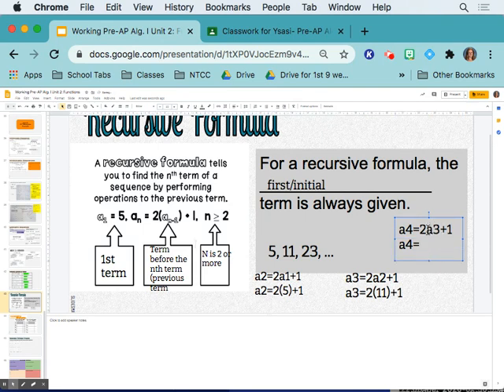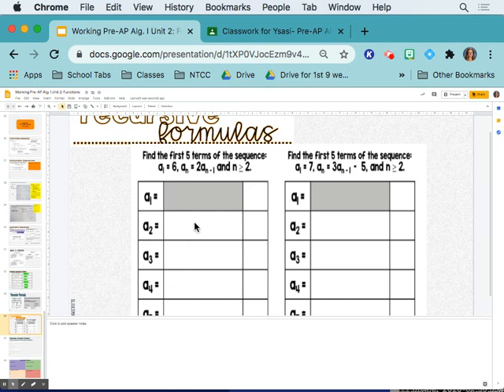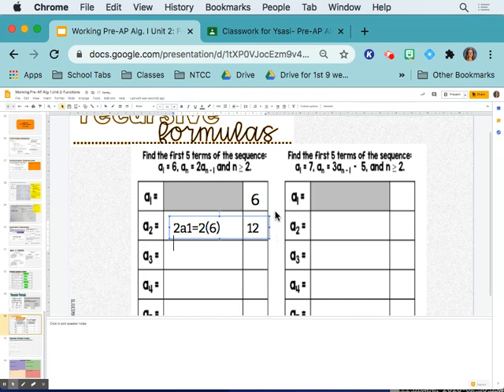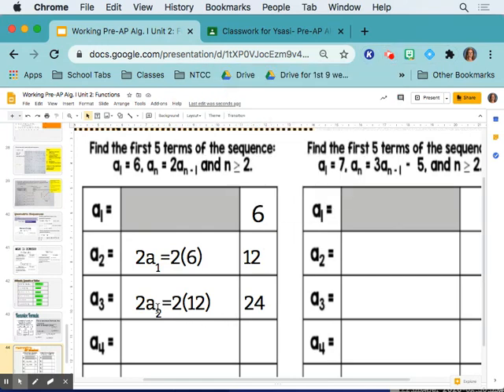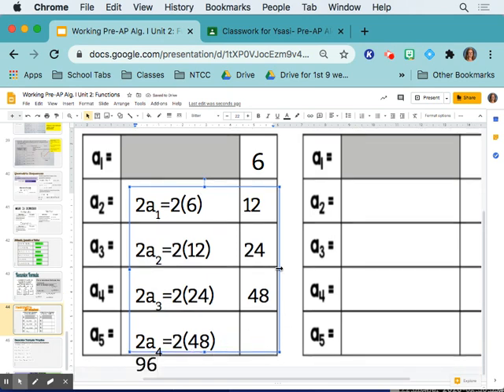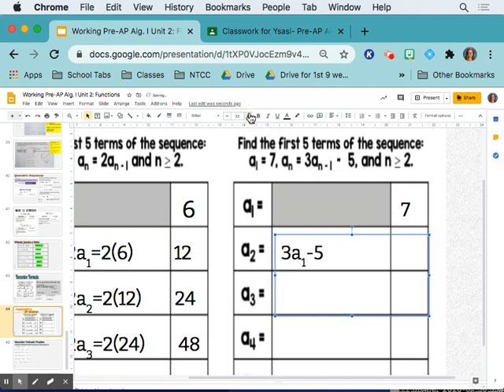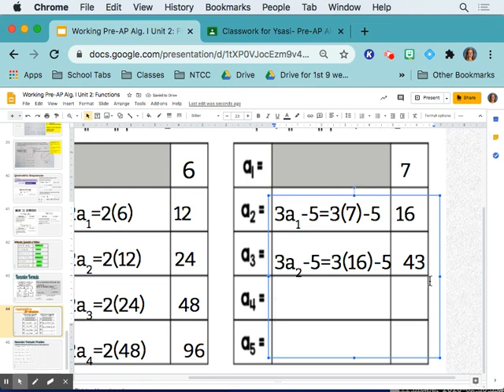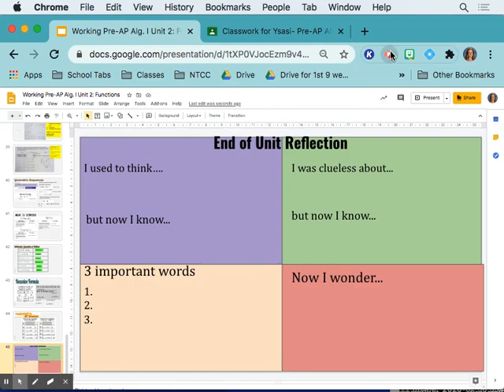Recursive Formula Slides 43-44